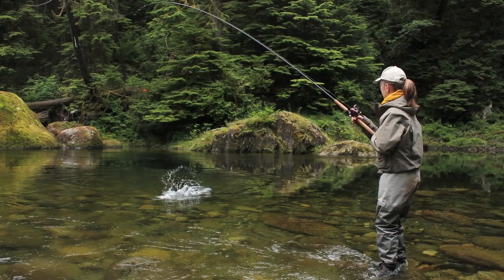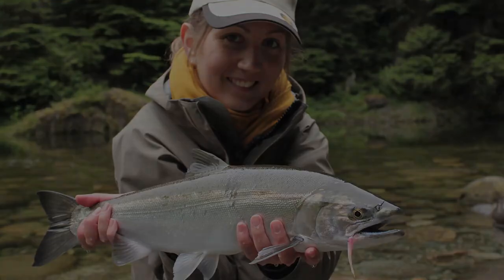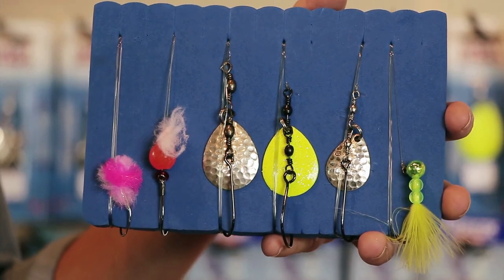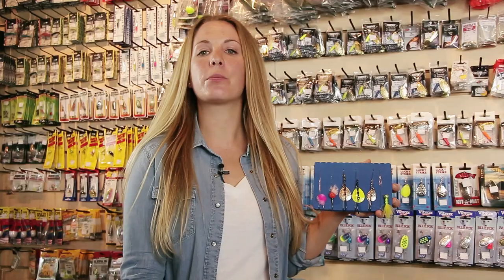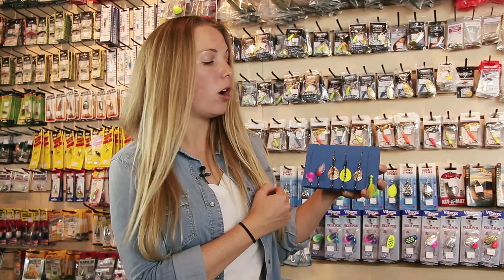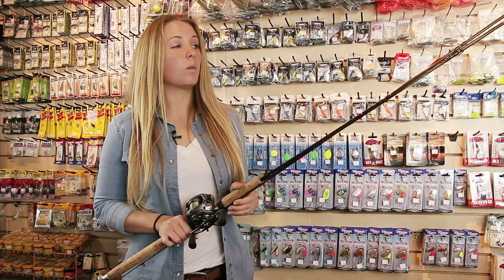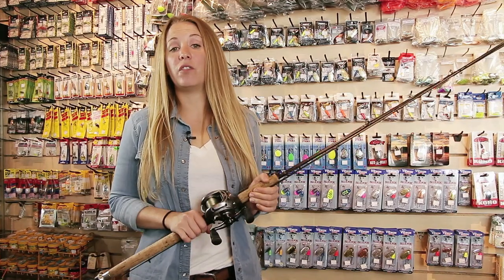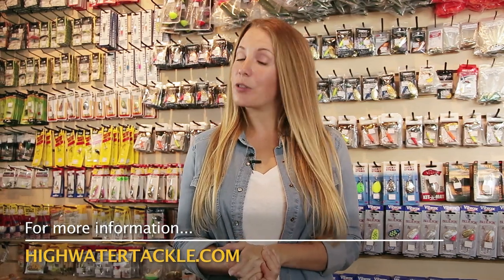CAPILANO RIVER COHO SALMON FISHING SETUP | Fishing with Rod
In this fishing tutorial, Gill Steele from Highwater Tackle in North Vancouver explains the basic setups for chinook and coho salmon fishing in Capilano River near Vancouver British Columbia Canada.

Camera: Rodney Hsu
Editing: Rodney Hsu
Copyright: Fishing with Rod Production